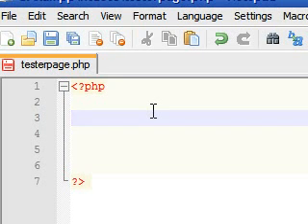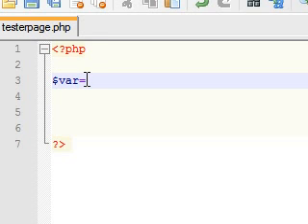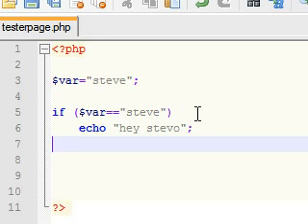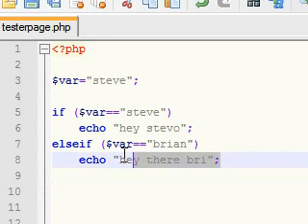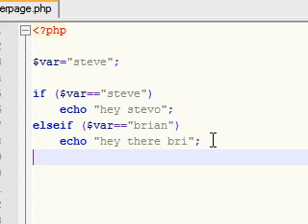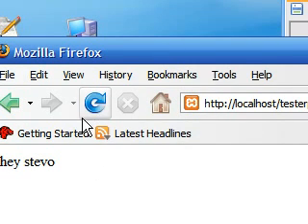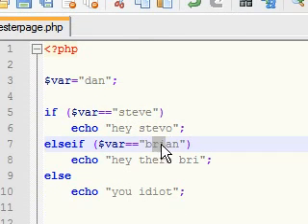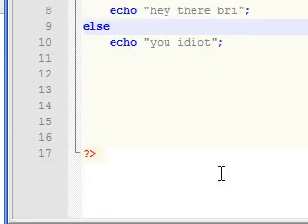PHP Tutorial 5 if elseif else YouTube